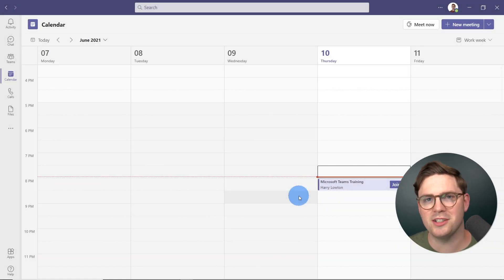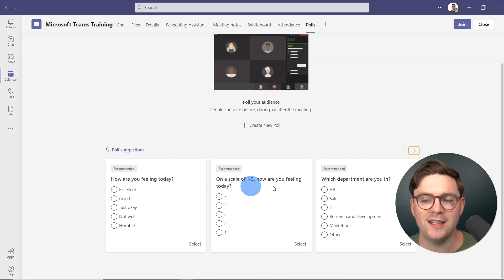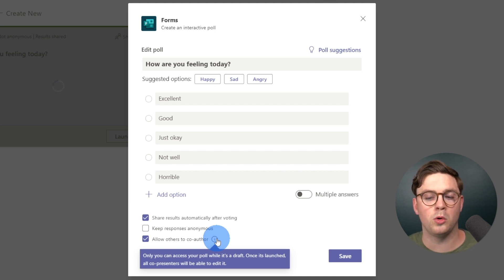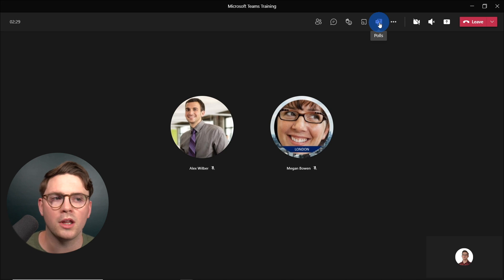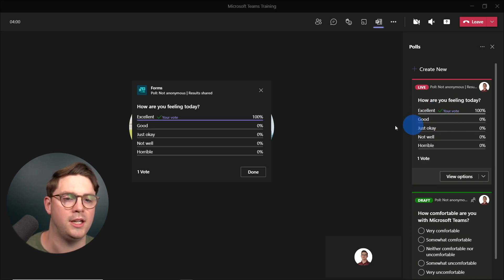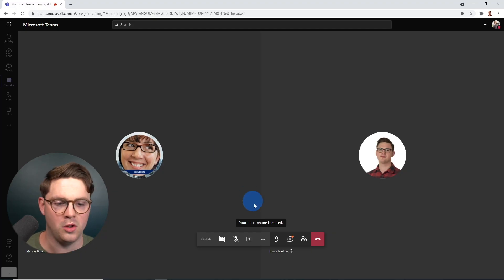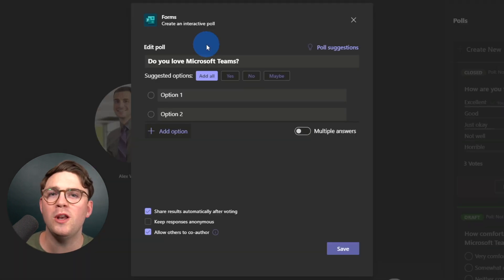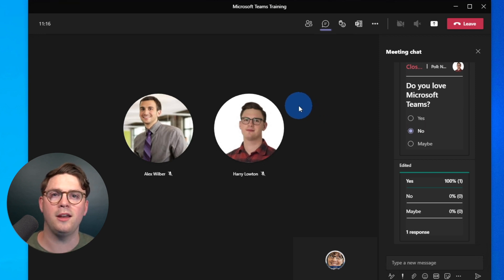How to Use Polls in Microsoft Teams Meetings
In this video, I show you a step-by-step on using polls in Microsoft Teams Meetings. As a meeting organizer or presenter, you can use Microsoft Forms to create polls before or during your Microsoft Teams meeting. Then, your attendees can view and answer a poll from their mobile, web, or desktop.

⏱️ Timestamps:
0:00​ Intro
0:31 Creating a Poll before a Microsoft Teams Meeting
3:50 Launching and responding to polls
7:00 Creating an ad-hoc poll during a meeting
9:10 Exporting poll results
11:39​ Outro

📚 Resources
Poll attendees during a Teams meeting